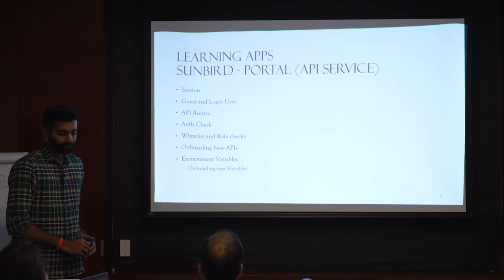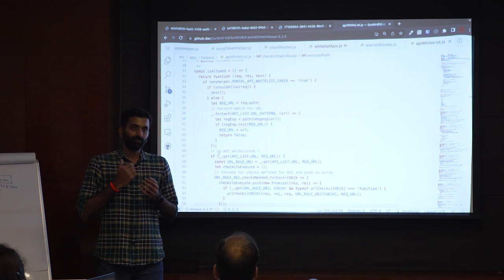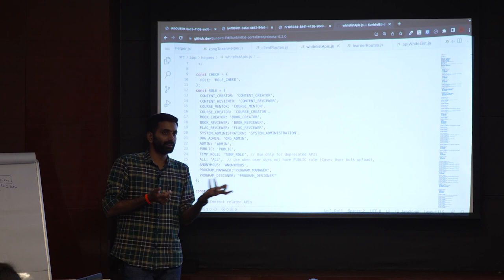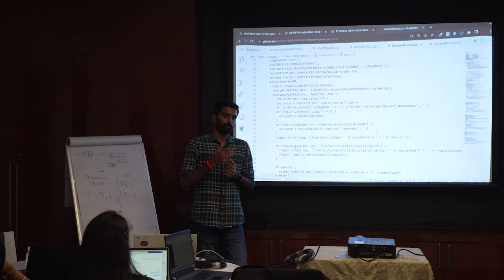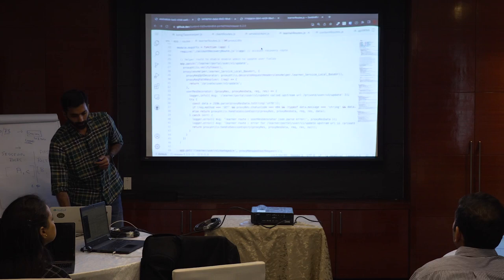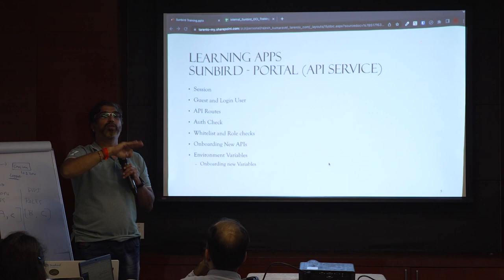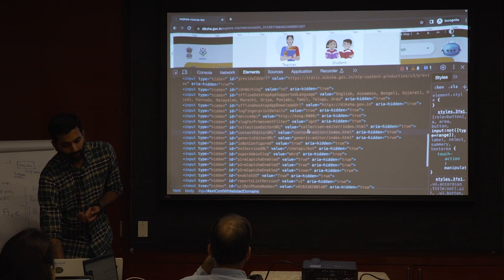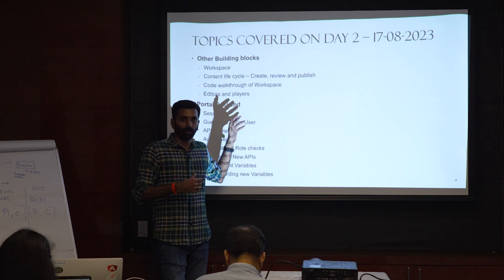Understanding of Portal Backend - Part 2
Rajesh, Tech Lead, Tarento Technologies Pvt ltd
Topics:
Understanding of portal backend code and node application
1. Introduction of portal backend code
2. Code Walkthrough of portal backend
3. Logged in and non loggedin users and their session management
4. API routes, Auth checks and Whitelisting of APIs
5. Environment valiables and deep dive on env variables and creating a new vaiable

Time Stamps

0:00: Recap of API routes and Auth check
0:56: Whitelisting of APIs
22:15: API Routes
29:35: Onboarding New APIs
46:20: Environment variables & Onboarding new variable
56:20: Summary